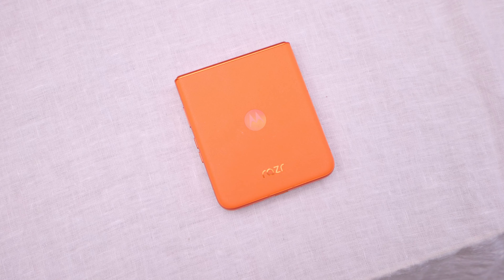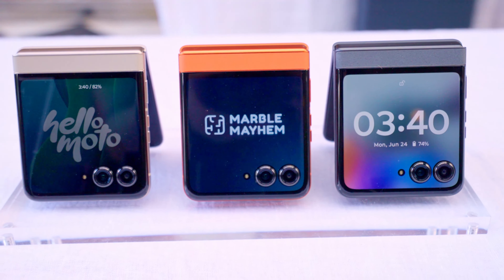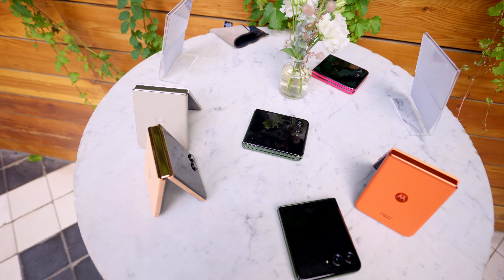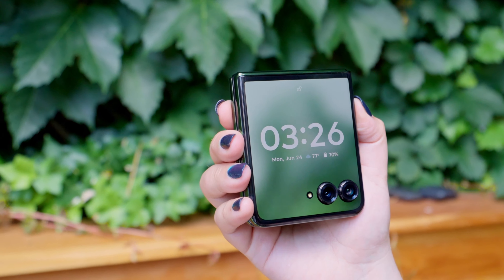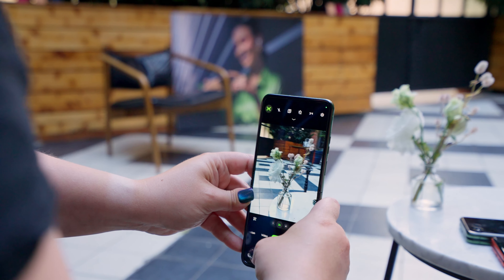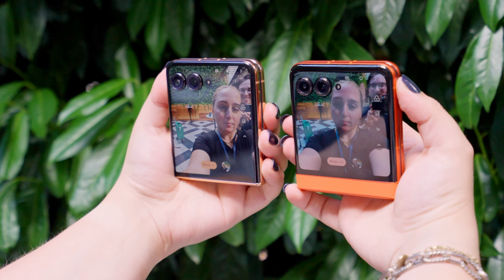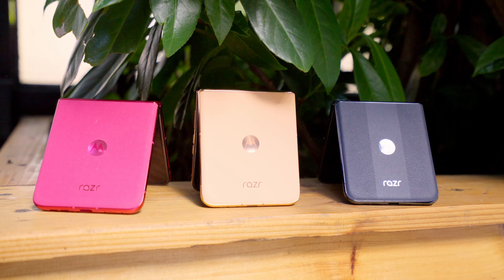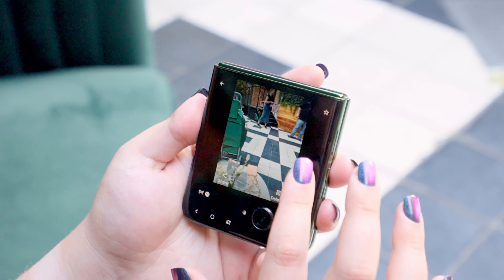Motorola Razr 20 Years Later: Flip Phones Are Finally Cool Again!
It’s been 20 years since the launch of the original Razr V3, and now Motorola is trying to reinvent the flip phone again with the foldable Razr 2024 and Razr Plus 2024. With much bigger cover displays, lots of AI features and sleeker designs, can these foldables stand out against the Galaxy Z Flip 6? I sit down with Ruben Castano, VP of customer experience and design, and Maria Jose Martin, director of North America marketing, to see what sets these foldables apart.

0:00 - Motorola Razr Interview
0:30 - Design
2:51-  External Display
4:10 - Moto AI Features
4:57 - Camera Upgrades
5:46 - Durability Concerns
7:37 - Original Razr Influence